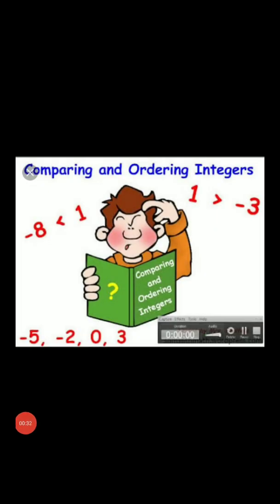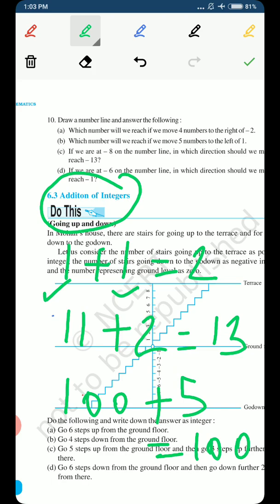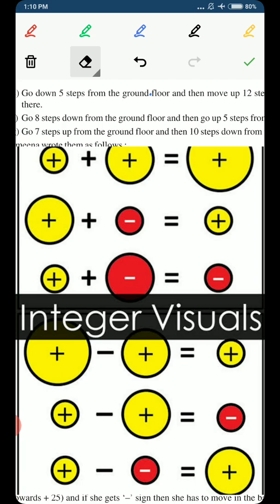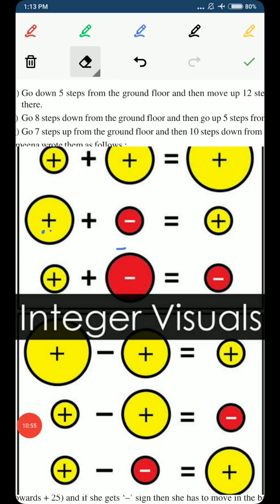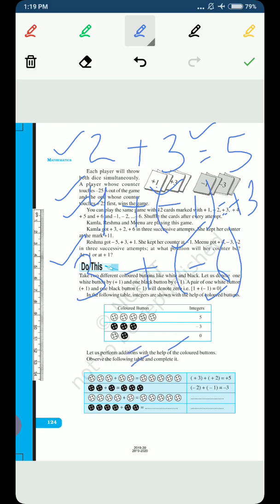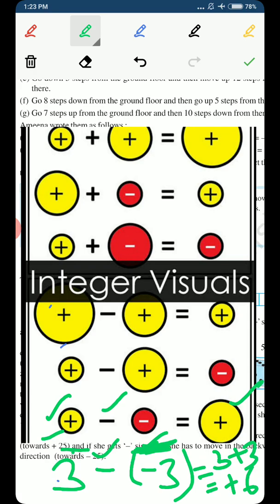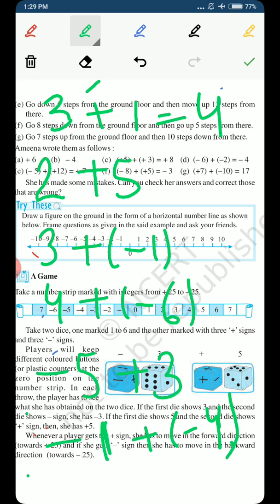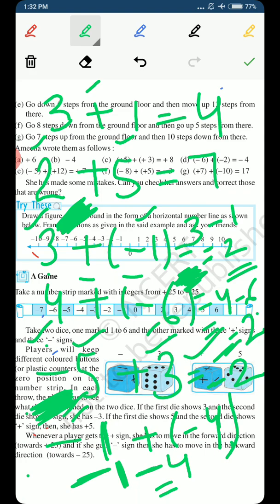Maths, Class 6, Chapter 6, Integers, Video 4, Amrit Indo Canadian Academy